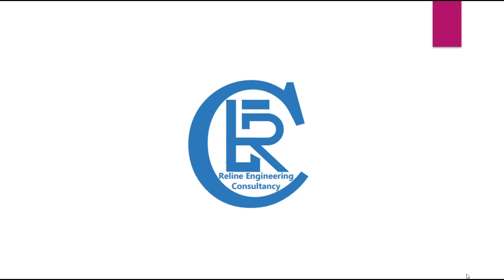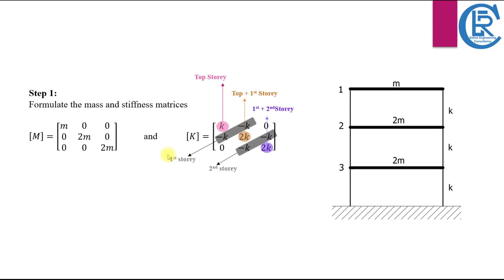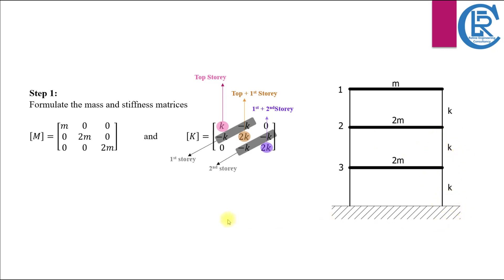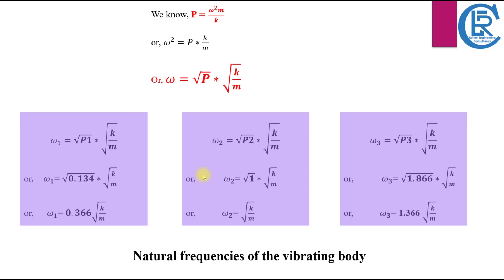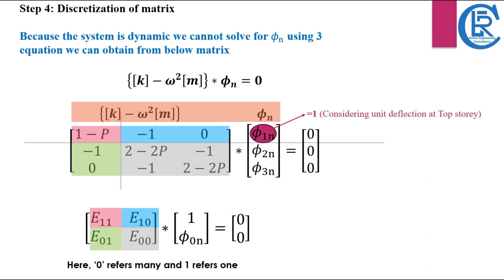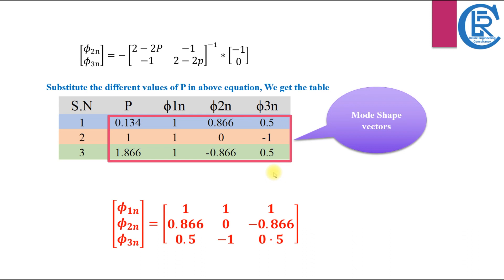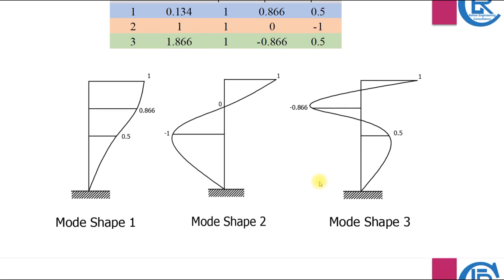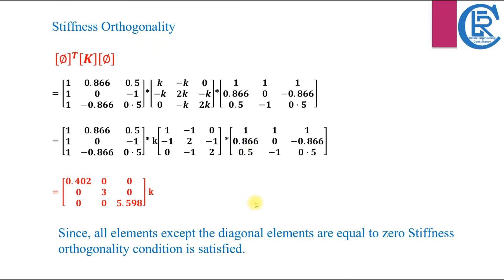Mode Shape and Natural Frequency//Orthogonality Condition// Tips and Tricks